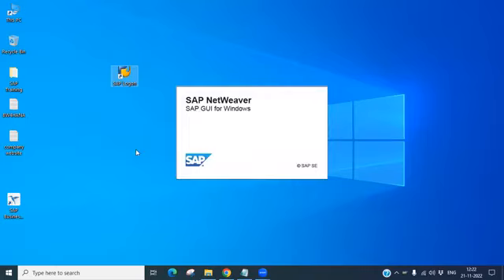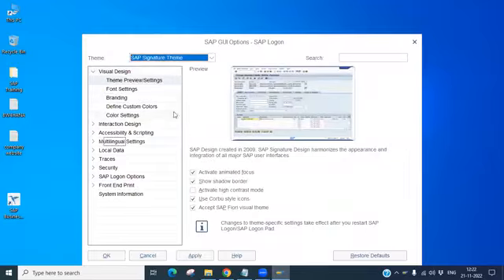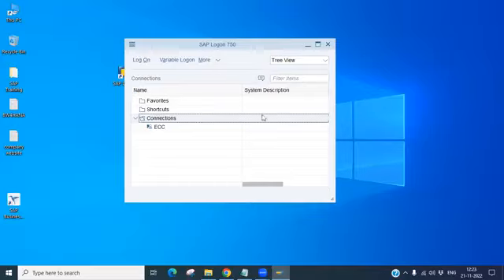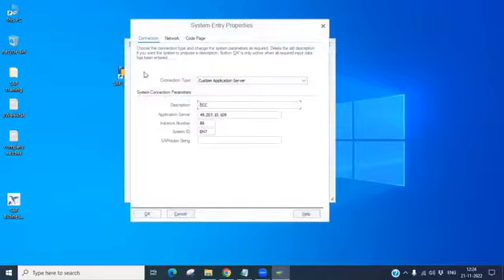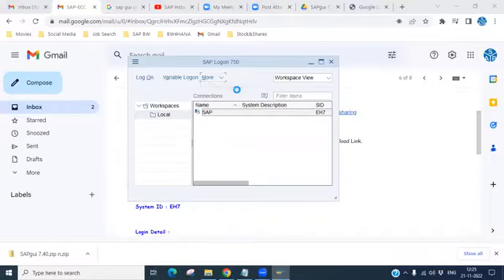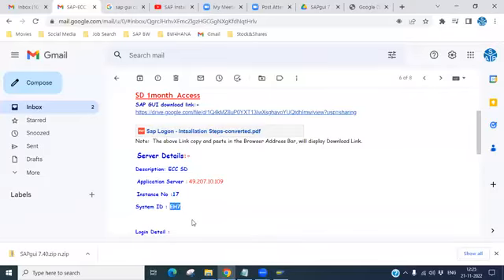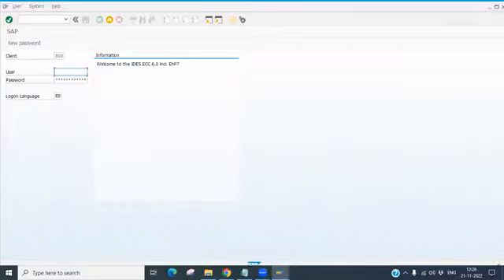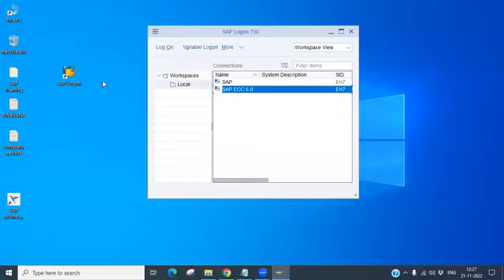SAP ECC Access|Guide for Beginners|Learn How to Log In to SAP ECC|Step by Step Tutorial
🚀 Want to practice SAP Analytics Cloud (SAC) but don’t have access?
This video shows you how to get FREE SAC trial server access and start practicing immediately!

🎯 In this video, you will learn:
✅ What is SAP Analytics Cloud (SAC)
✅ Step-by-step SAC setup
✅ Create your first dashboard/report
✅ SAC career opportunities

💼 Why learn SAC?
👉 High demand SAP Analytics skill 📊
👉 Used in real-time business reporting
👉 Great career opportunities 💼
👉 Easy for beginners to start

✔ SAP Beginners
✔ SAP BI / Analytics learners

🎁 SAP Training + Server Access + Materials Available

📢 Recommended Videos:
👉 SAP BW HANA Tutorial
👉 SAP Server Access Guide
👉 SAP Career Roadmap

All MODULES Of SAP Online Training :
1. SAP- BI/BW On HANA + BOBJ
2. SAP-BW4HANA 2.0 + Native HANA

Official Sources:
SAP Learning Hub
 (paid)